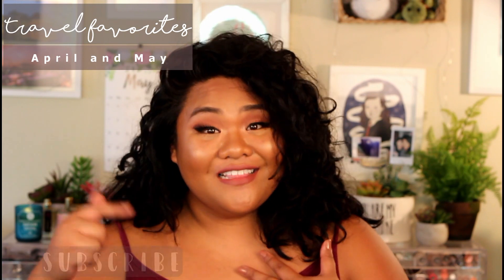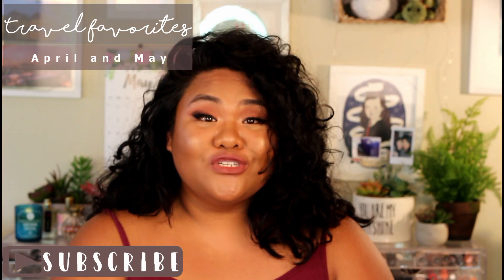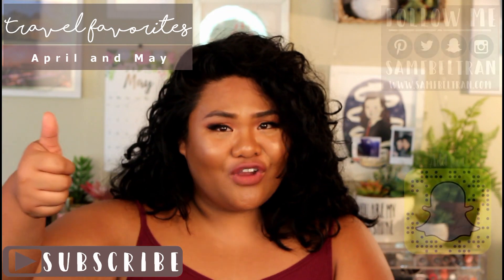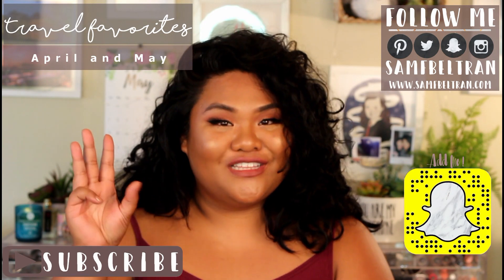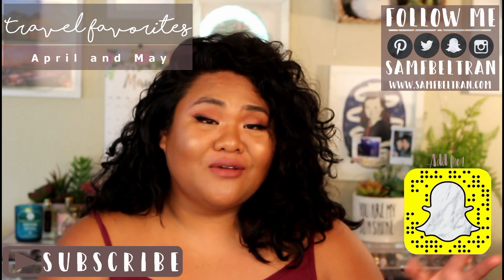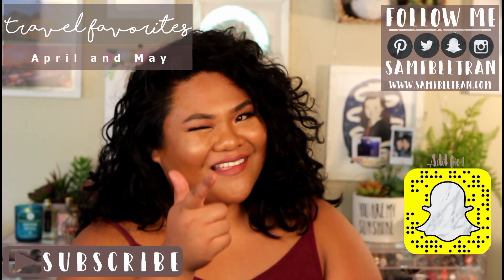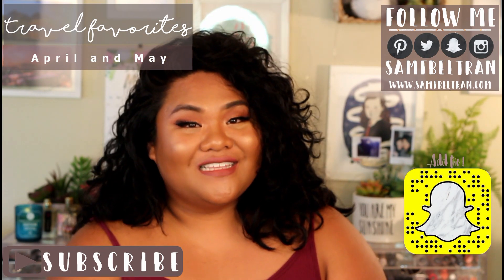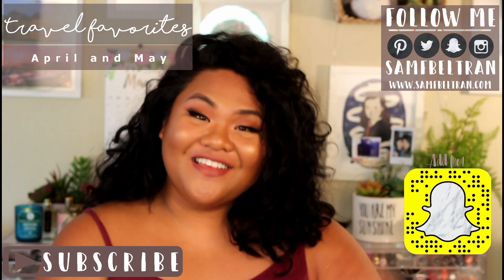TRAVEL FAVORITES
Welcome back to normal content! I'm back to share with all of you my Favorites from my weeks of travel! I wanted to share things that worked for me in the heat and humidity! I hope you guys like this video and if you're going to any climate similar to the Philippines or even in Korea (which thankfully, wasn't too hot) than I hope you get a couple ideas of what to bring on your trip!

Samantha

On my face:
+ The Face Shop - 40 SPF
+ Hourglass Primer Veil
+ Makeup Forever HD Foundation
+ Black Radiance- True Complexion Contour Kit
+ ELF Lock on Liner - "Medium Brown"
+ ELF Lightweight Concealer -"Medium/Dark"
+ Wet N Wild Eyeshadow Prime
+ Clip Microfine Oil Control Mist
+ NYX Cosmetics Epic Liner
+ NYX Ultrafine Glitter "Copper"
+ Colourpop Eyeshadow "La La"
+ Clio Gelspresso #1 & #13
+ Revlon Lash Glue
+ Bliss Eyebrow Gel "The New Brunette"
+ Ebay Lashes - 3d10
+ ColourPop Lippie Stix - "Hotline" "Daydream"
+ Around Me- Lemon Enriched Lip essence
+ Loreal Voluminous- Lash Paradise Waterproof

Mentioned in this Video:

+ Daiso Eyeslash case
+ Ebay Fales Lashes - 3d 10  (Seller ZTYCLOTHER- seller doesnt have this item at this time)
+ Clio -Gelspresso Eyeliners #1 & #13
+ Nyx Cosmetics-  Brow Powder Penci "Ash Brown"l
+ LA Girl Cosmetics- Highlight- 20 Watt
+ KoKie Translucent Setting Powder
+ Black Radiance Contour Palette- Medium Dark
 Shades: Tuscan, Oktoberfest, Pumpkin Pie, Barista, Copper Pot, Sundried, Chai Spice, Amaretto, Rich Walnut, Wild Raisin, Peachy Copper, Wild Rose
+ Nyx Cosmetics Mixing Medium "Warmth" "Olive"
+ Wet N Wild- Eyeshadow Primer
+ Hourglass Finishing Powder- "Radiant Light"
+ Mascaras:

Clothes I'm Wearing today :
+ Berry Tank Shift Dress- Target
+ Cuff: Etsy
+ Nixon- Time Teller Silver - 15g

Eddy Kim- Beautiful (instrumental) Goblin OST

+Camera: Canon Rebel t5i
+Editing Software: Pinnacle 19 Ultimate

All the items in this video, on my face and otherwise, have been purchased on my own. I make all of my videos for the viewers in order to share my own thoughts and opinions.
I appreciate everyone who takes the time and watches my videos and I want all of you to know that I appreciate you stopping by today!

With love,
Sam F. Beltran